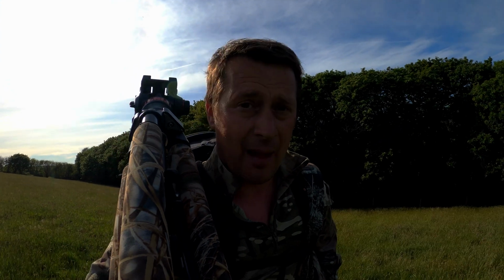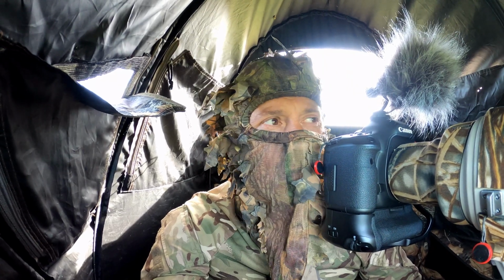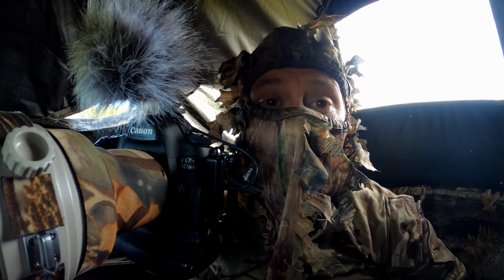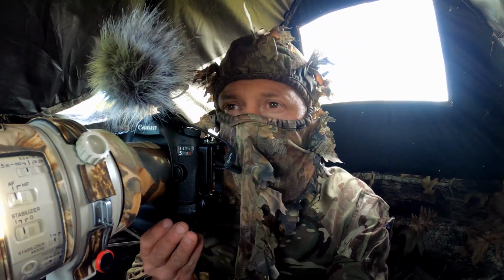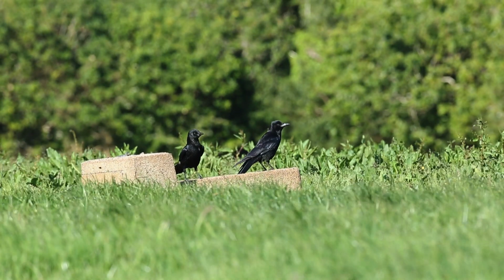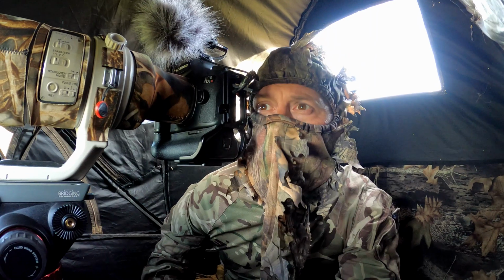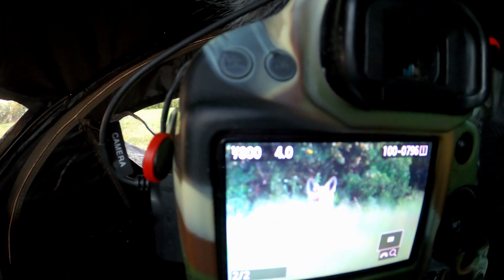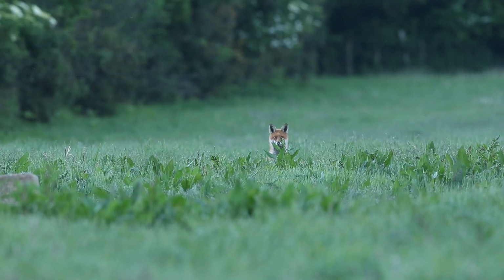WILDLIFE PHOTOGRAPHY UK | Foxes, Rabbits and Birds from my Hide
Welcome back to you all,

Thankfully now we are able to travel further and for longer so I hope you are all able to enjoy Nature once more.
In this video I have just found a new Fox family near my home in Gweek, Cornwall, this was only my second visit to the site where I managed to get some views of this lovely little family, with some other Wildlife along the way.

Take care of yourselves and others, and stay safe🙏

Kindest regards

Richard 🙂

I really enjoy being out in nature and doing these videos, and hope with your help to make them better and more informative as the channel grows.

Canon 1Dx
Canon 5DS(R)
Canon 600mm F4 IS Mk 1
Canon 300mm F2.8 IS Mk 1
Canon 100-400mm F4.5-5.6 IS Mk 2
EasyCover Silicone Armour Protection Canon 1Dx & 1Dx Mk 2
Manfrotto Pro Video Head
Manfrotto Pro Gear Tripod 475B
Two man chair hide
Lowepro Lens Trekker 600 AW III
OP-Tech Pro Camo Neoprene Camera Strap

VIDEO & VLOGGING EQUIPMENT

GoPro Hero 8 Black
RØDE VideoMic Pro+
RØDE DeadCat VMP+ Wind Shield VideoMic Pro+
RØDE 3m VC1 Minijack 3.5mm Stereo Extension Cable
RØDE Wireless GO - Compact Wireless Microphone System
RØDE Microphone Hard Case
FEELWORLD F570 5.7" IPS Full HD Screen Video Assist
RAVPower NP-F550 Battery 2 Pack for FEELWORLD Screen
FEELWORLD 7" Rugged Articulating Magic Arm

Listed above & below are some of the items I use for my Wildlife Photography, some of these are Amazon affiliate links and if purchased will not cost you anymore but I may get a slight commission to help me to keep producing Videos on YouTube. Thanks :-)

Rav Solar Charger 24W
Anker Power Core Battery Back-up
XT Battery Bank
Baxxtar USB Charger LP-E6N
Military 3D Ghillie Suit Camouflage Wildlife Photography
DETECH 3D Camouflage Leaf Balaclava
Gloves Anti-Slip Camouflage

I sometimes use Topaz Denoise/AI Clear for my images and it's Awesome, and is really worth investigating!